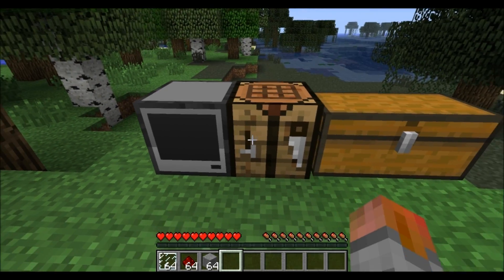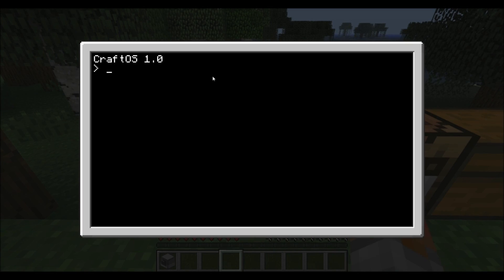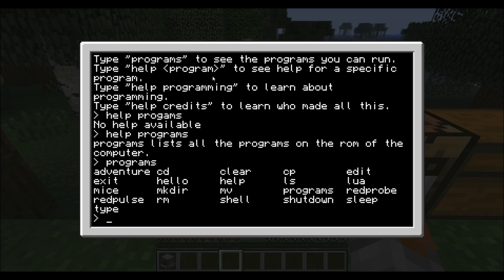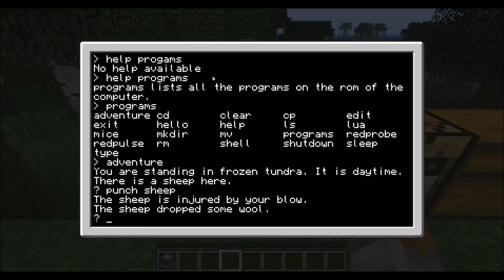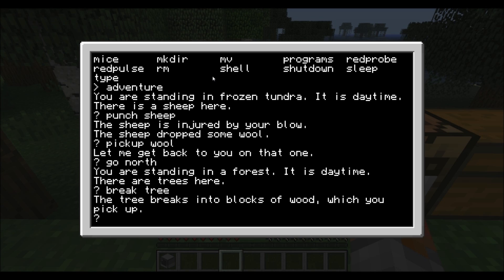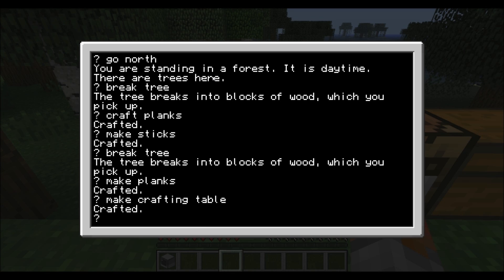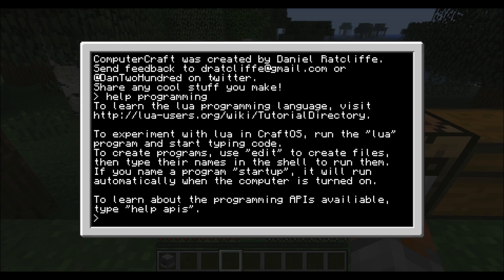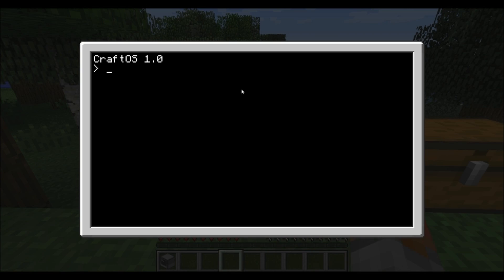Minecraft: ComputerCraft Mod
This mod allows you to implement a computer into your world capable of programmable redstone and custom programs.